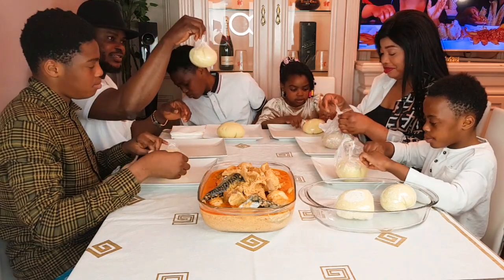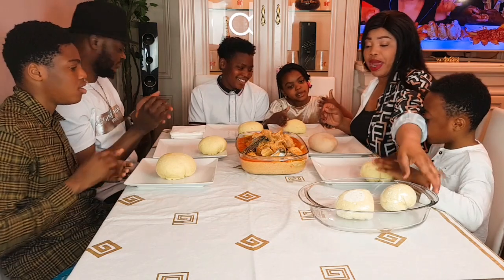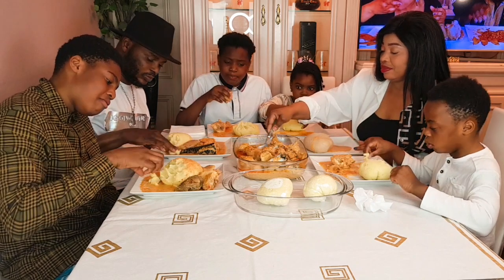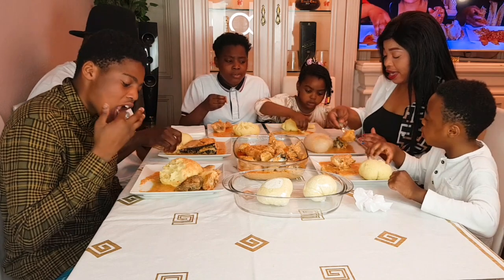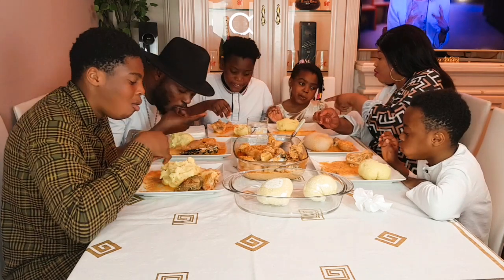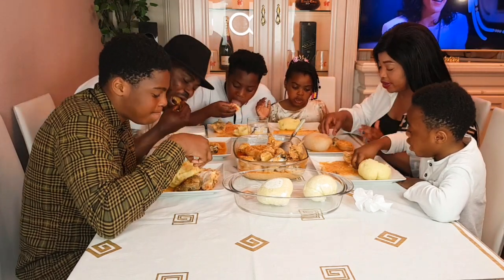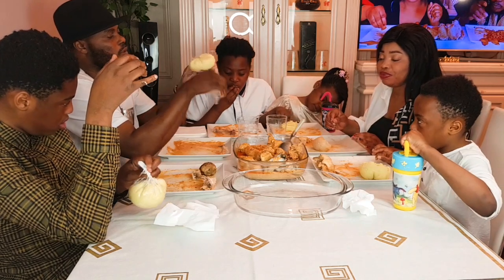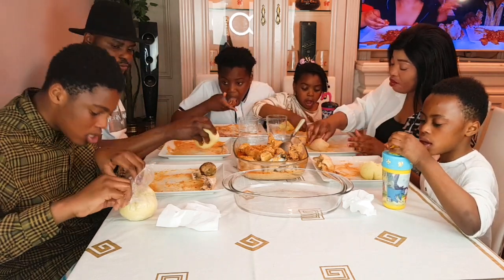OUR SON JEFFREY EAT'S MORE THAN HIS DAD | OILLESS EGUSI PEPPER SOUP WITH POUNDO/EBA GARRI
OUR SON JEFFREY  EAT'S MORE THAN HIS DAD LIKE | OILLESS EGUSI PEPPER SOUP WITH POUNDO/EBA GARRI |

In today's video jeffrey eat's more than his dad ,so sit back relax and enjoy with us

You can click here on the link to see how this Egusi Soup is prepared